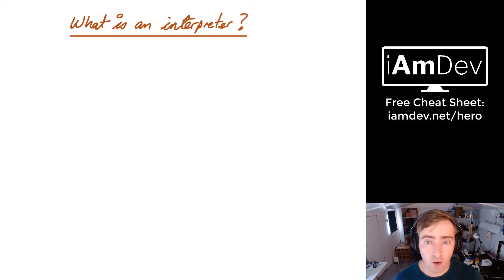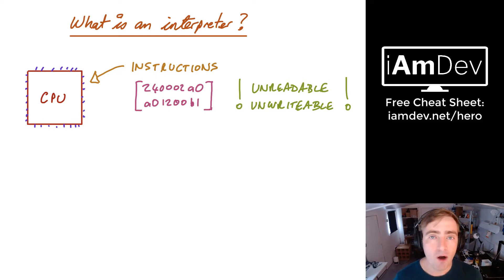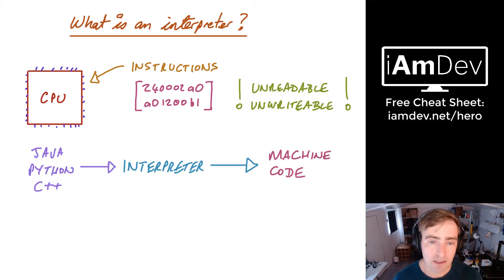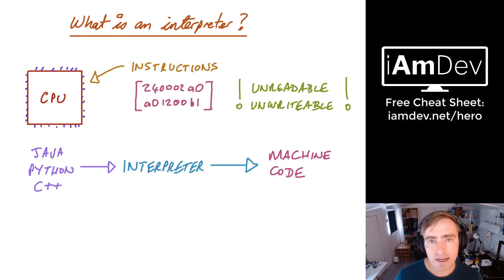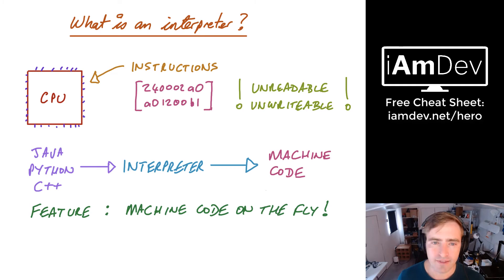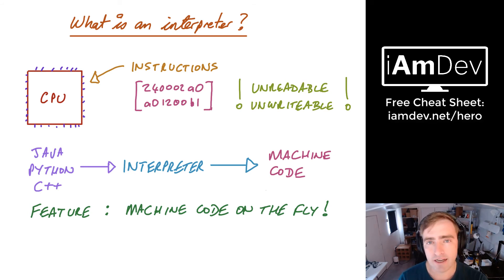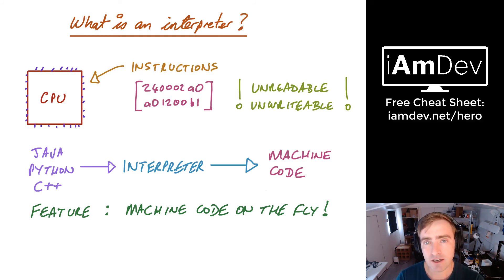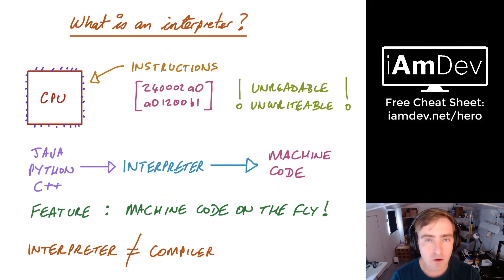What is an interpreter in programming? NOT A COMPILER!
Interpreters get mixed up with compilers a lot. Get it right in your interview!